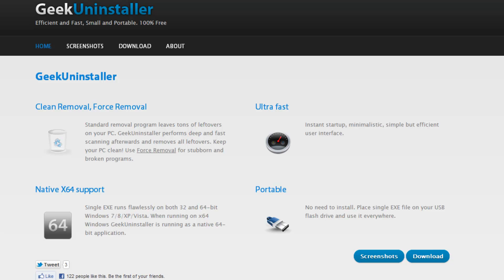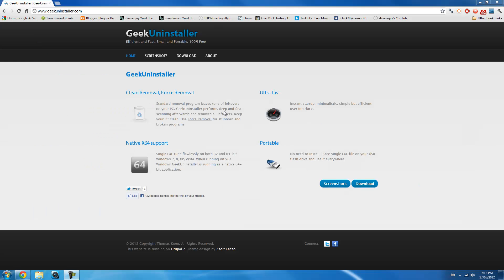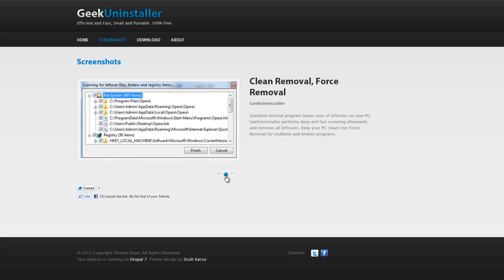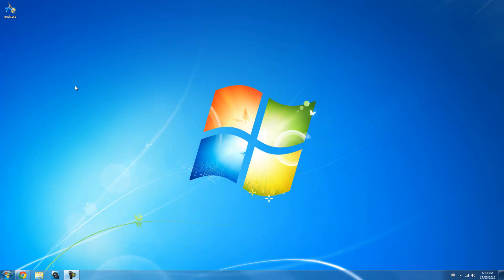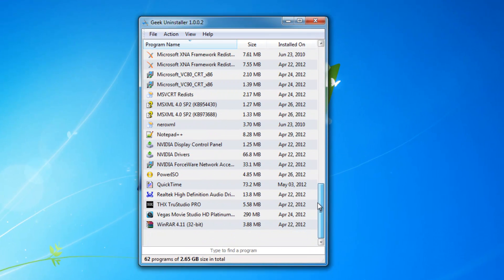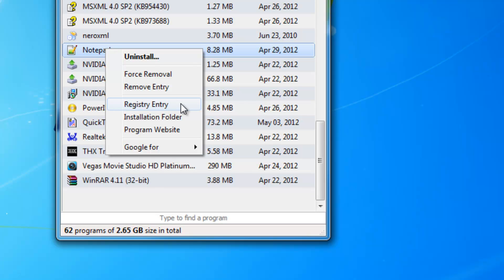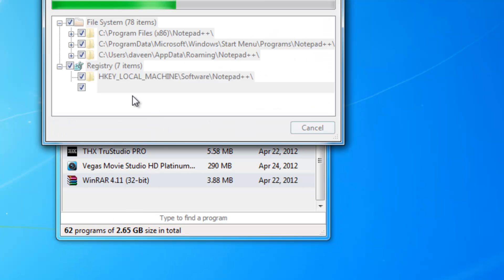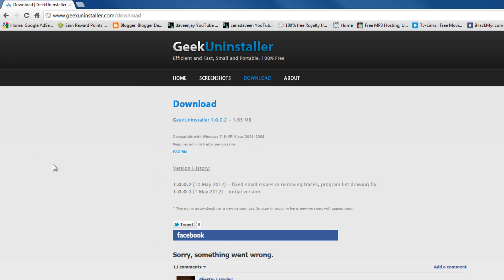GeekUninstaller - Efficient and Fast, Small and Portable. 100% Free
Clean Removal, Force Removal:
Standard removal program leaves tons of leftovers on your PC. GeekUninstaller performs deep and fast scanning afterwards and removes all leftovers. Keep your PC clean! Use Force Removal for stubborn and broken programs.

Ultra fast:
Instant startup, minimalistic, simple but efficient user interface.

Native X64 support:
Single EXE runs flawlessly on both 32 and 64-bit Windows 7/8/XP/Vista. When running on x64 Windows GeekUninstaller is running as a native 64-bit application.

Portable:
No need to install. Place single EXE file on your USB flash drive and use it everywhere.